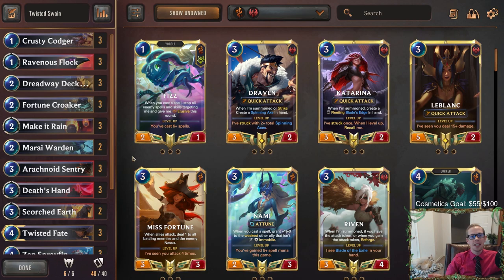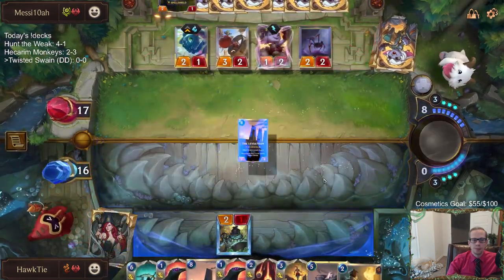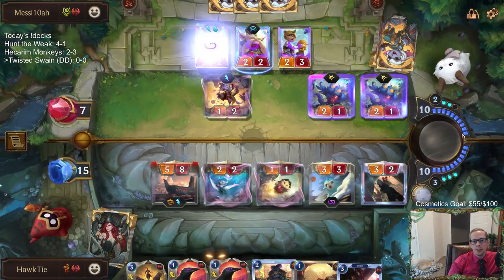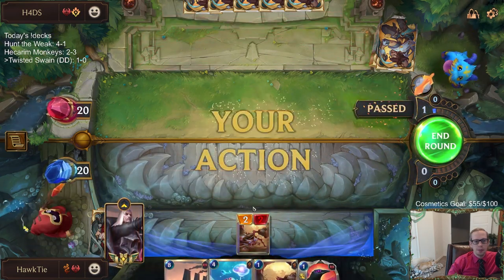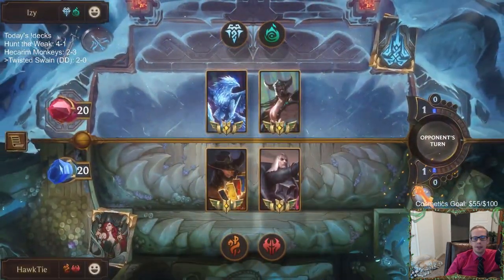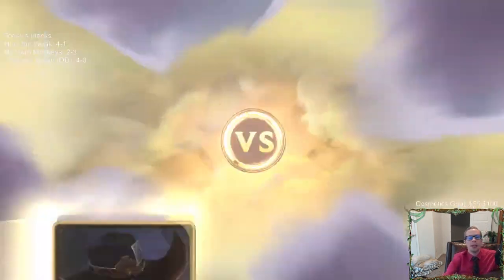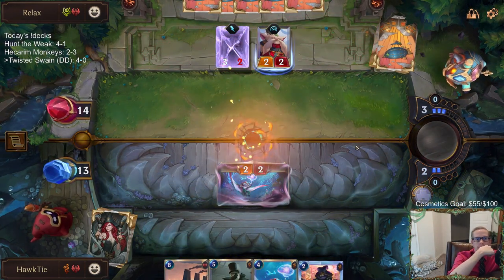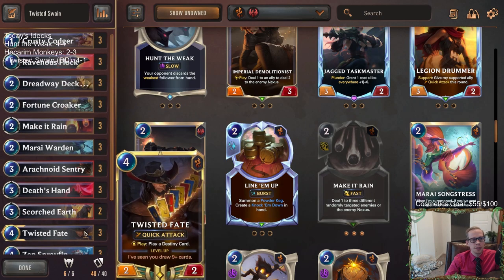Twisted Swain: Still good after all these months | Legends of Runeterra LoR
Legends of Runeterra Ranked deck: Twisted Swain
Code:
CECAEAYGBAHQIAQDAEDQQCIEAIDAIGRGFUAQCAZOAMAQKBQBAEBQGDIBAQDAUAIBAMDAM
Champions: Twisted Fate, Swain
Regions: Noxus, Bilgewater

Intro 0:00
Match 1 v. Bandle Tree 1:35
Match 2 v. Draven Ezreal 12:23
Match 3 v. Anivia Tryndamere 19:02
Match 4 v. Poppy Zed 21:30
Match 5 v. Poppy Ziggs 25:48
Conclusion 32:16